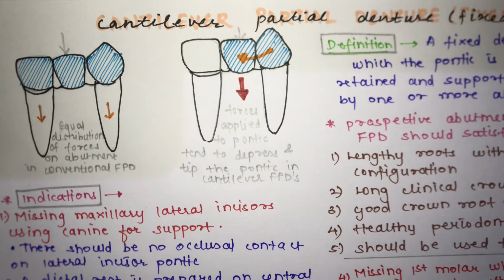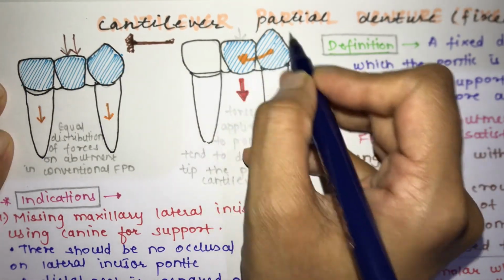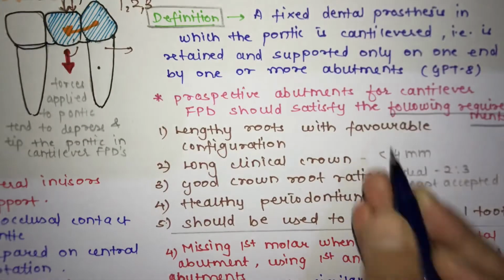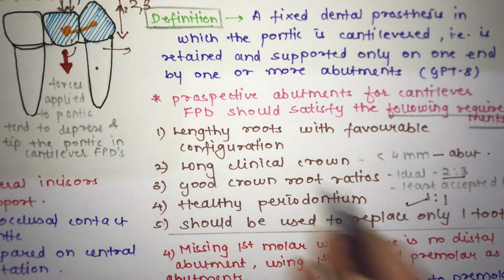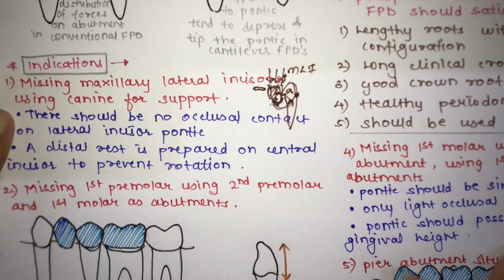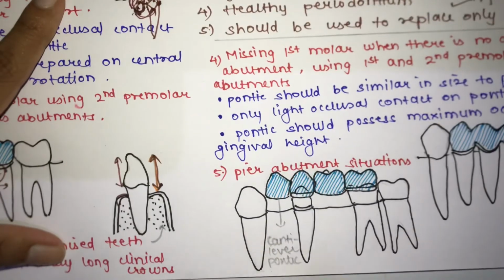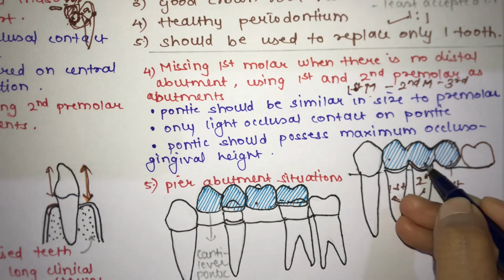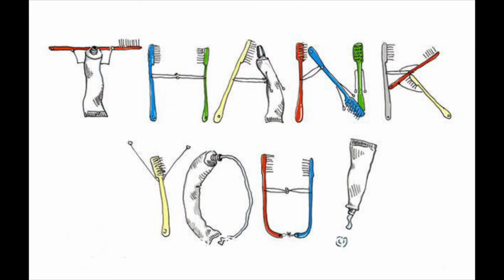CANTILEVER FIXED PARTIAL DENTURE || TYPE OF FPD || PROSTHODONTICS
Hello everyone. The topic is cantilever fixed partial denture which is one of the type of FPD in which Pontic is supported only on one end so in this video I will discuss about the indications and the requirements of abutment in such cases. I hope you will find this video helpful. Thank you

6:30 - sorry it is 1st, 2nd and 3rd molar and not premolar..